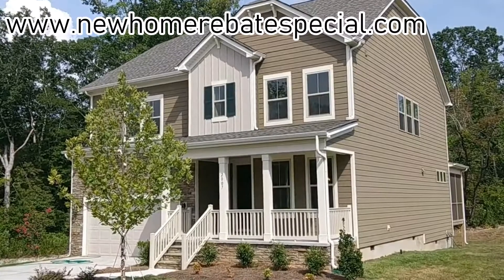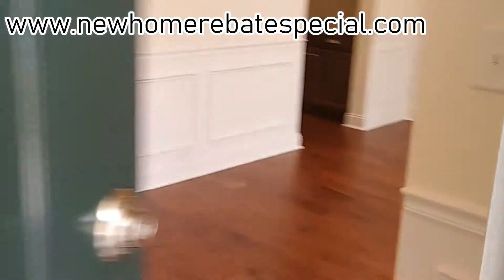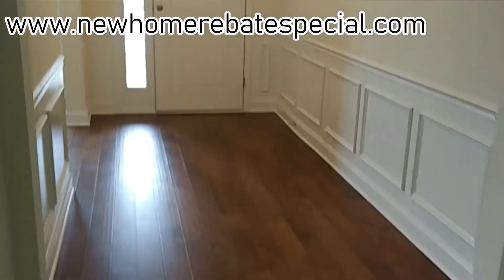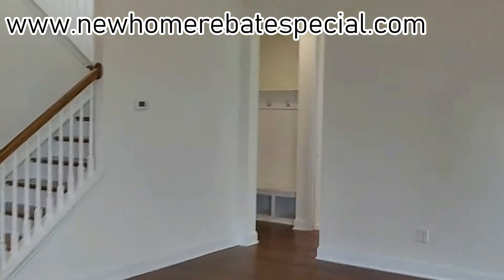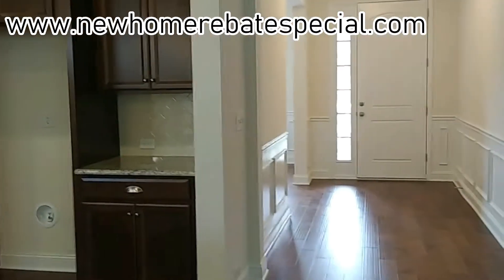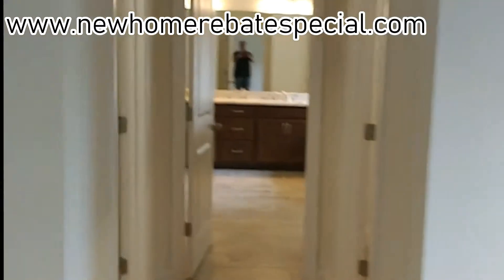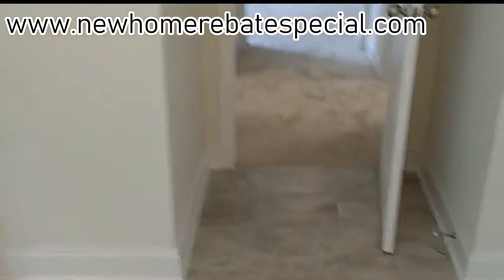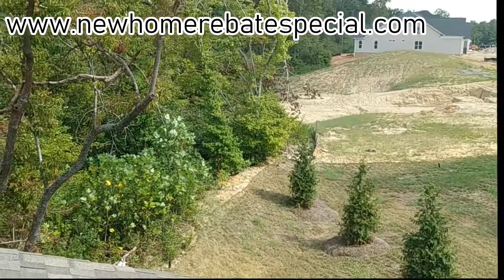taylor morrison bent creek waverly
Little over 3000 square feet. Another unique floorplan from Taylor Morrison. I hope they keep it up. I do like viewing their properties. 4+ bedrooms and 3+ baths. This plan is built in a few other Taylor Morrison neighborhoods.